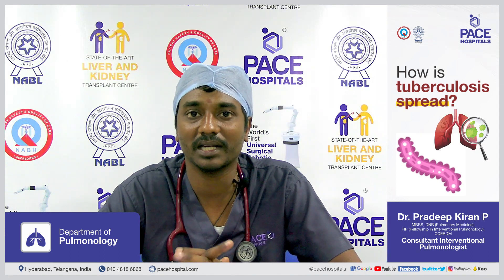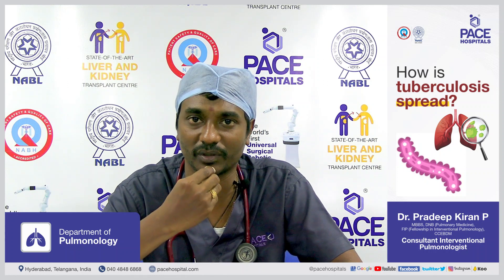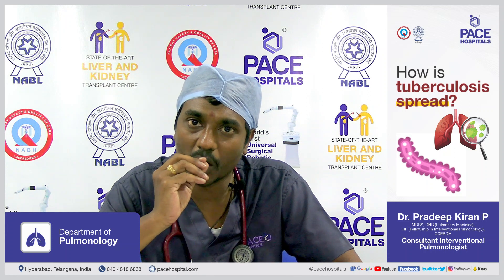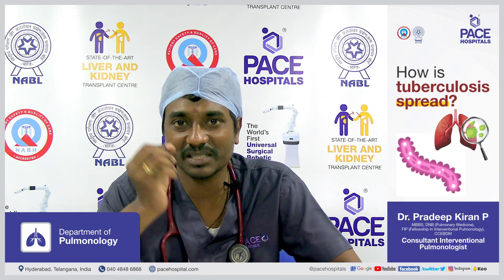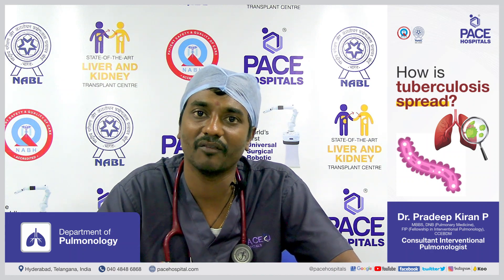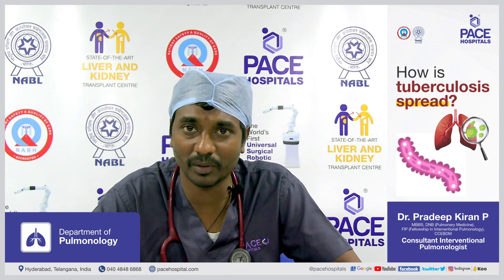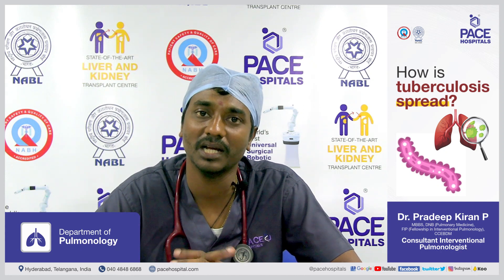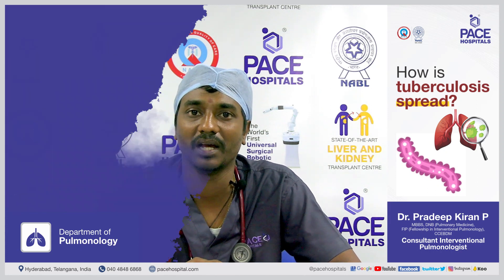How is Tuberculosis (TB) spread? | PACE Hospitals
Tuberculosis (TB) is a contagious disease caused by a bacteria called Mycobacterium tuberculosis that
usually affects the lungs, although it can affect any organ in the body. It is spread from person to person through tiny droplets released into the air via coughs and sneezes. Tuberculosis (TB) can be
fatal, but is preventable and treatable in many cases.